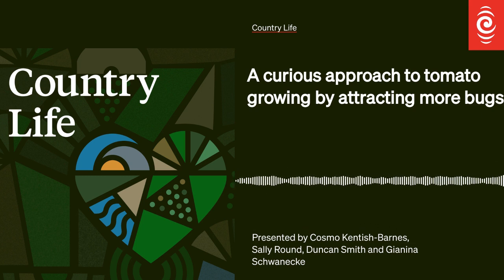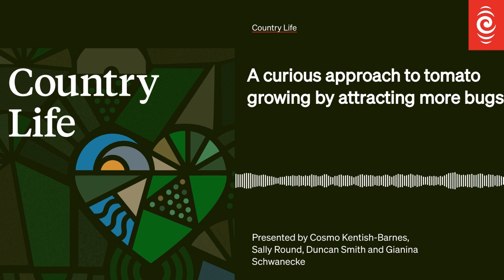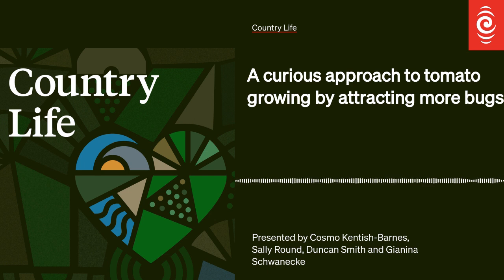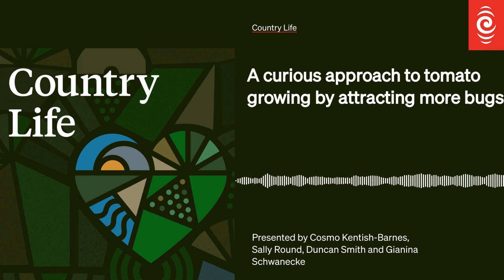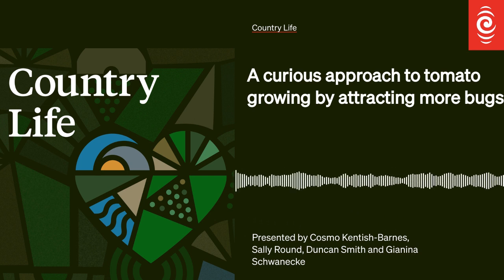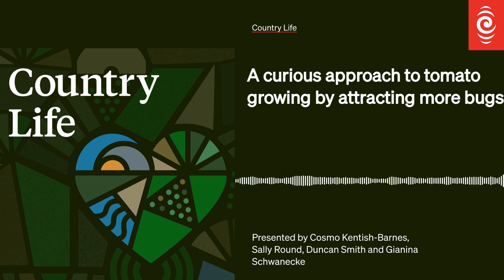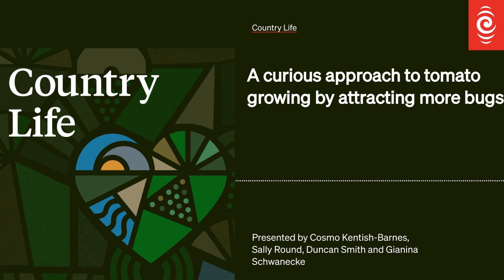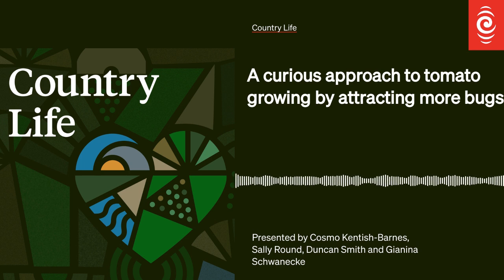A curious approach to tomato growing by attracting more bugs | Country Life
Meet Anthony and Angela Tringham, of Curious Croppers, the couple growing heirloom tomatoes using agroecology principles.